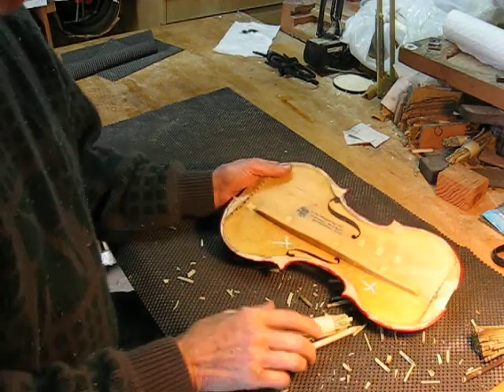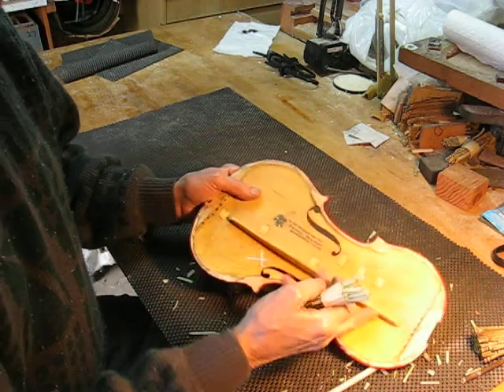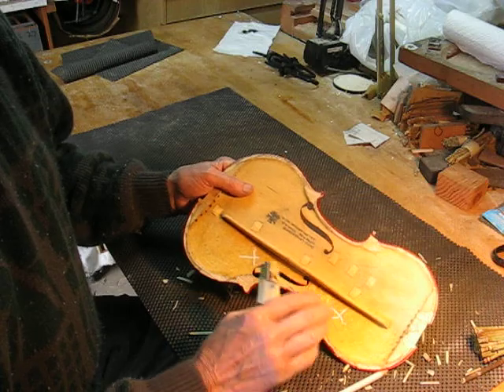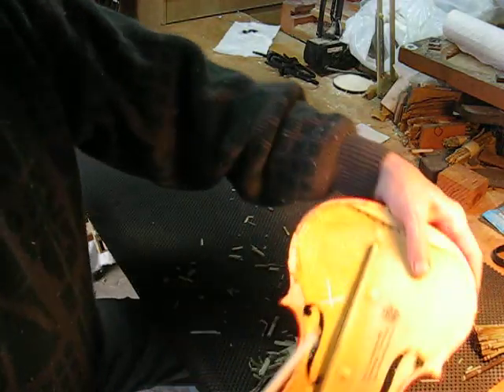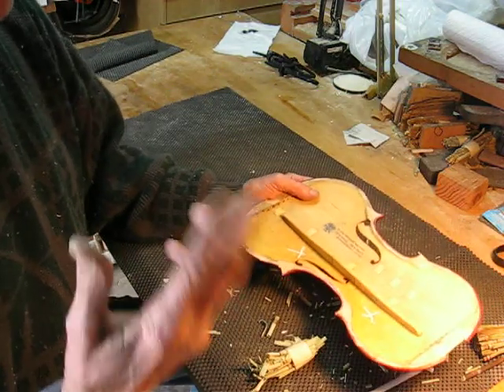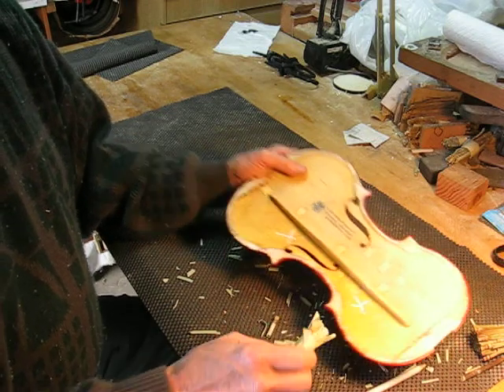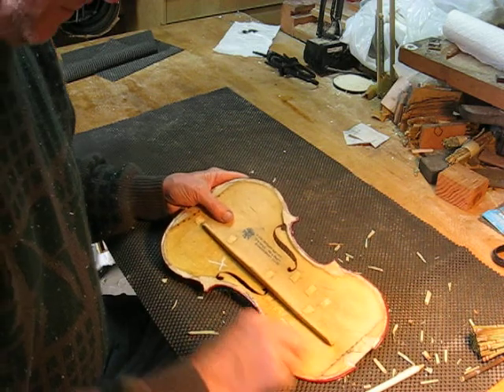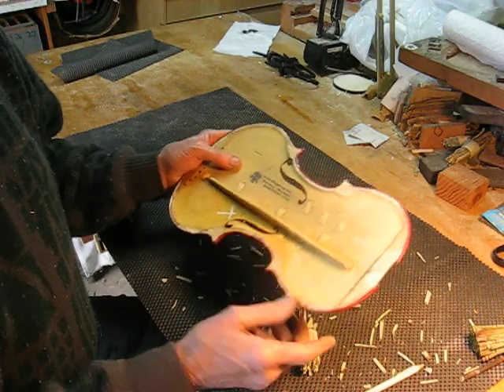Dutch Rush application on Top Plate Bass Bar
..This video shows the effect of Dutch Rush application to the bass bar inside the top plate of a violin and its acoustical effect.